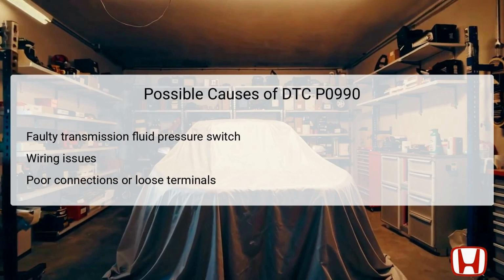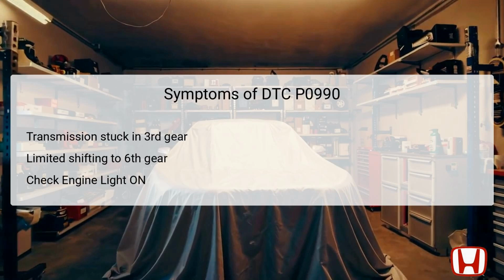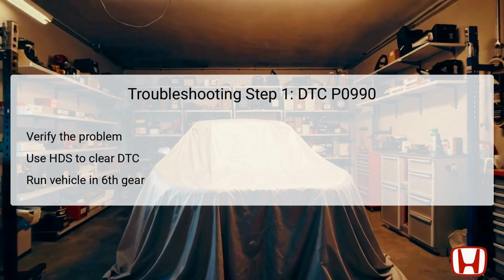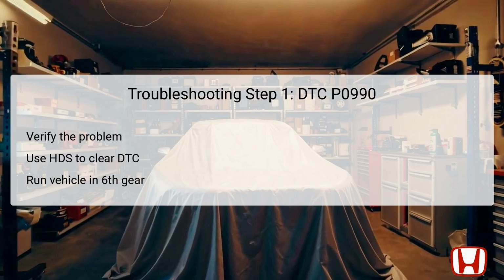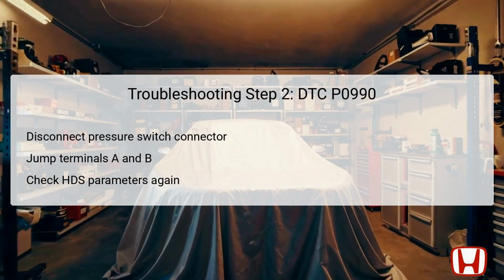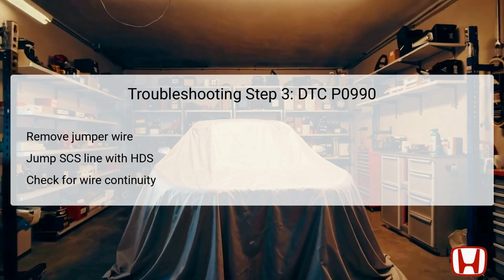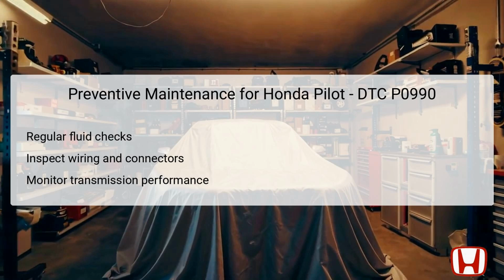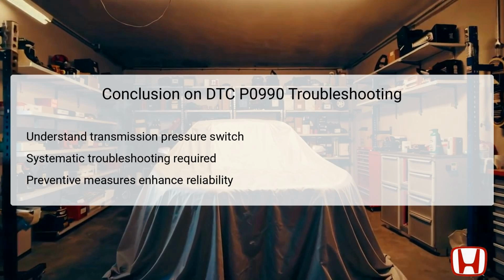DTC P0990: Transmission Fluid Pressure Switch E Circuit High - Honda Pilot 2016-2022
Join the STEP Diagnostics early access list:
​ In this video, you'll learn how to diagnose and troubleshoot the DTC P0990 for the Honda Pilot (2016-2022), which relates to the Transmission Fluid Pressure Switch E. We'll cover the symptoms, potential causes, and a step-by-step approach to effectively resolve the issue, ensuring your vehicle maintains optimal performance. Join us to gain insights into preventive maintenance that can help avoid future transmission problems.